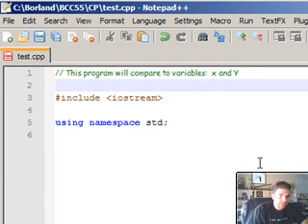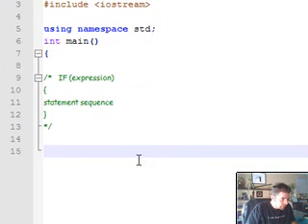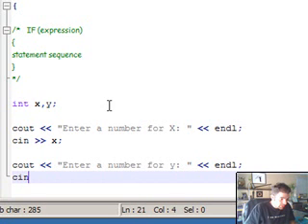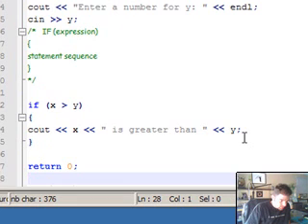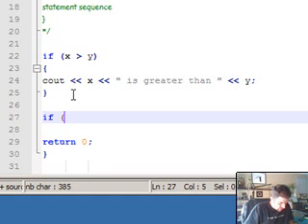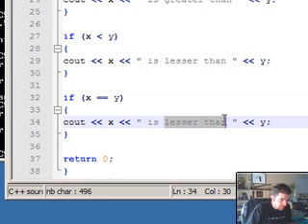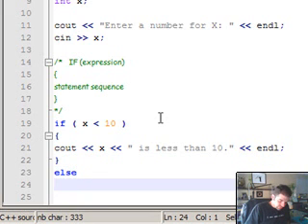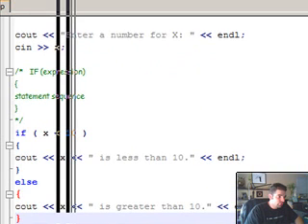C++ Tutorial - The IF statement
A breif description on how to structure and use the IF statement in C++ by Fabio Scopel